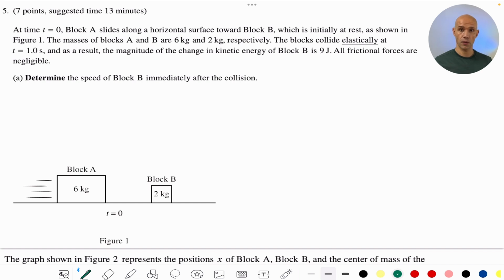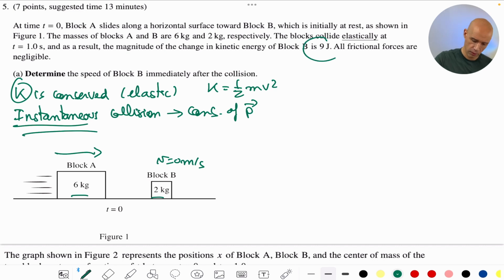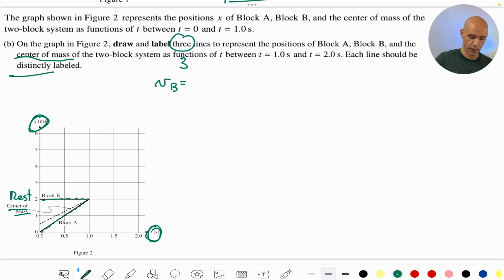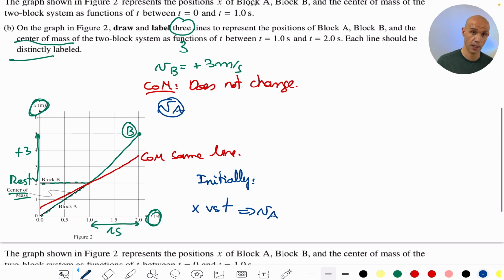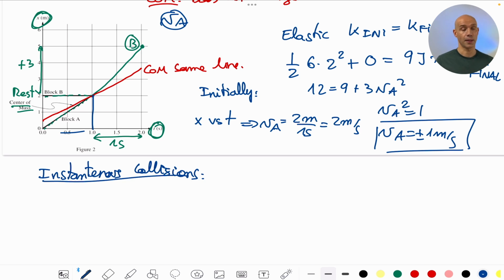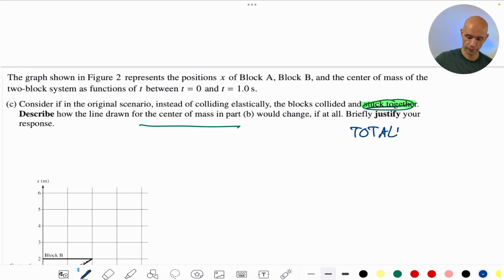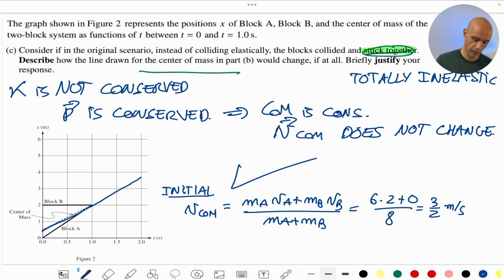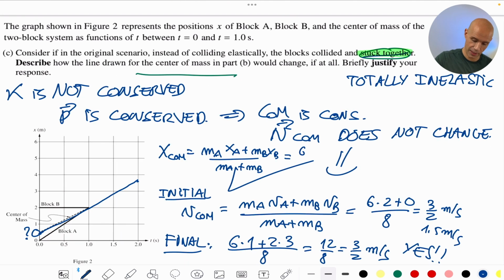AP Physics 1 2024 FRQ 5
🕛 Timestamps
00:00 Start
00:14 Overview - What's the plan?
00:47 Question A
02:39 Question B
08:55 Question C
09:59 Beyond A+ -Extra material